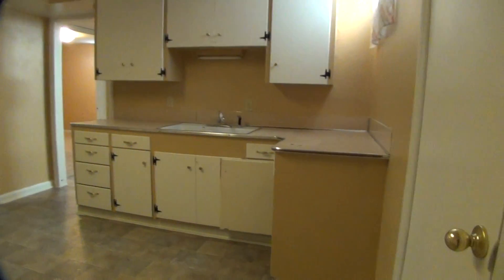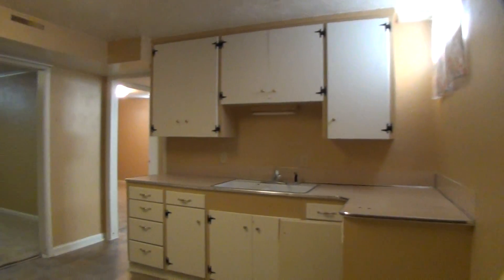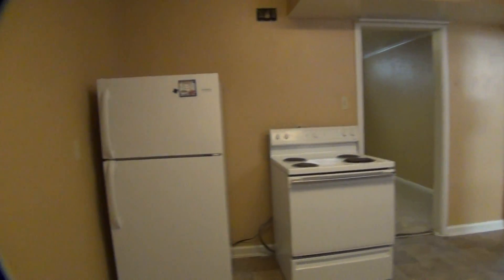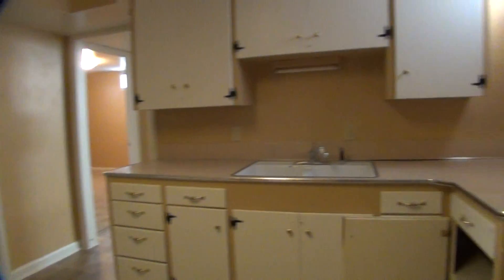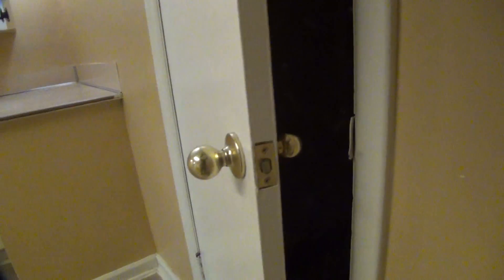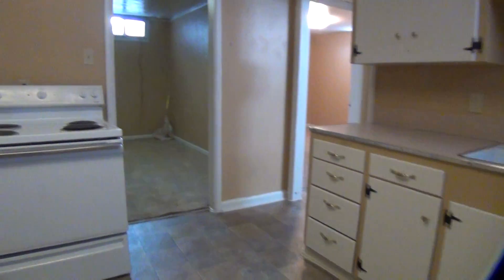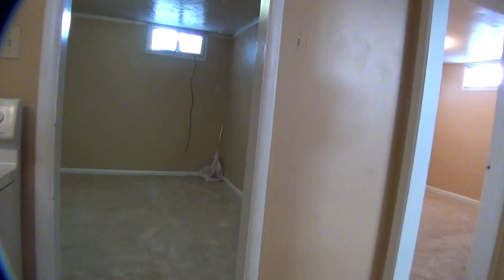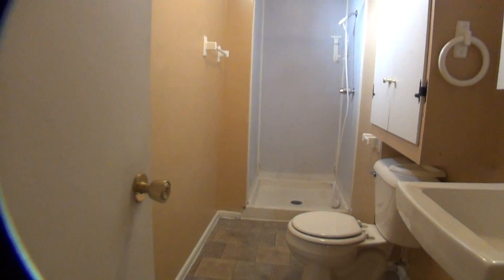3354 E Iona Road #7 - Home for rent in Idaho Falls from BMG Rentals Property Management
Fourplex for rent on Iona Road.  Home for rent on Iona Road in Idaho Falls from BMG Rentals Property Management features: a large kitchen, plenty of storage, washer and dryer hookups.